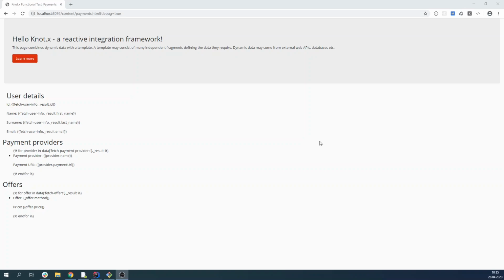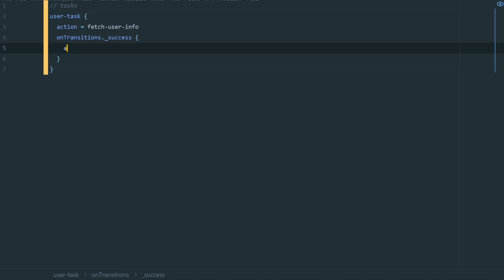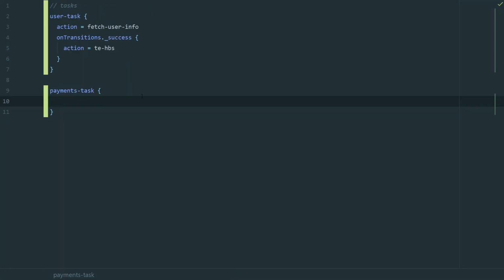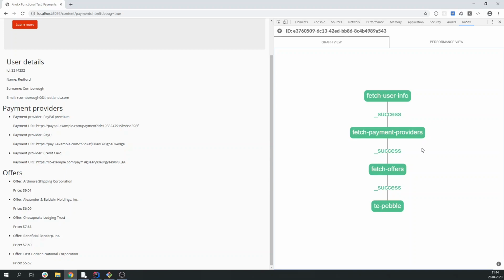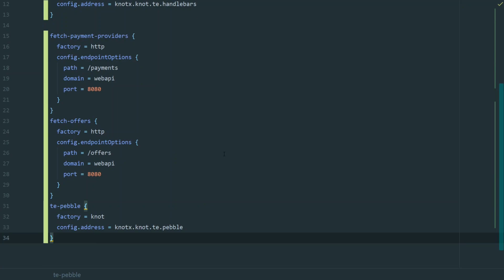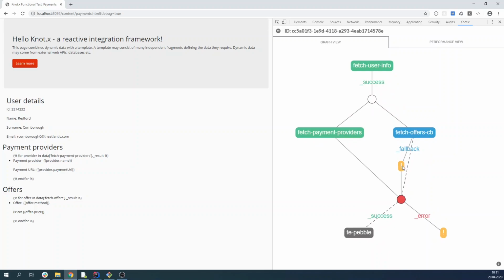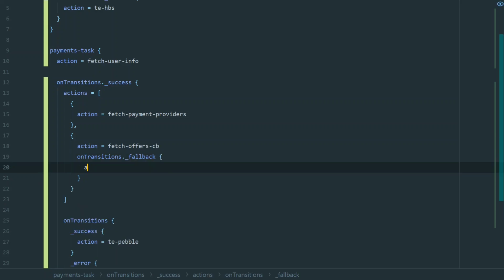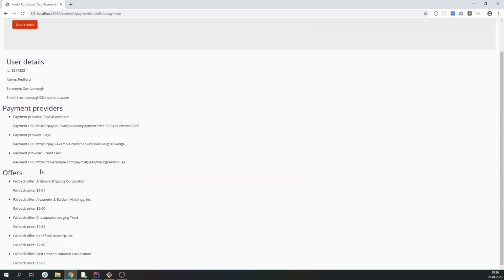Knot.x Fragments Chrome Extension live demo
This tutorial explains how to use the Knot.x Fragments Chrome Extension tool to create fault-tolerant integrations. In the sample scenario, Knot.x gets JSON responses from multiple APIs (some are dependent, others are not) and uses it to render the page. This tutorial also explains how to easily deal with various types of network failures (such as timeouts or service unavailability) thanks to built-in stability patterns such as a circuit breaker.